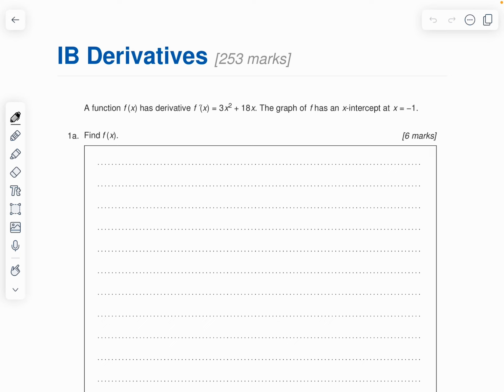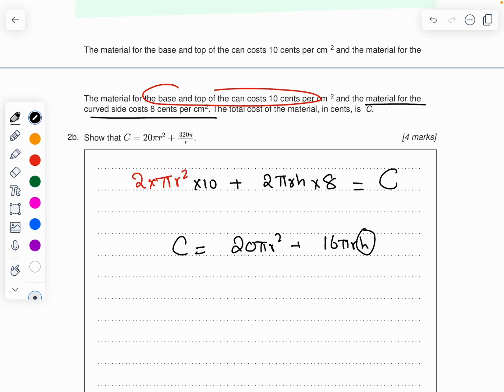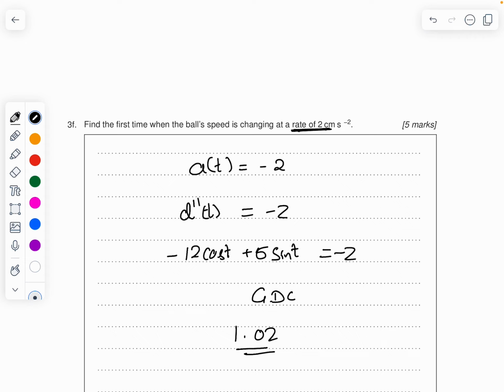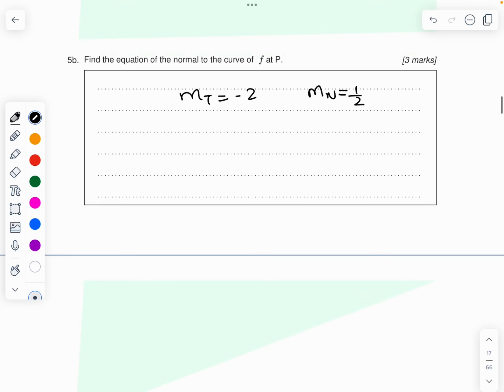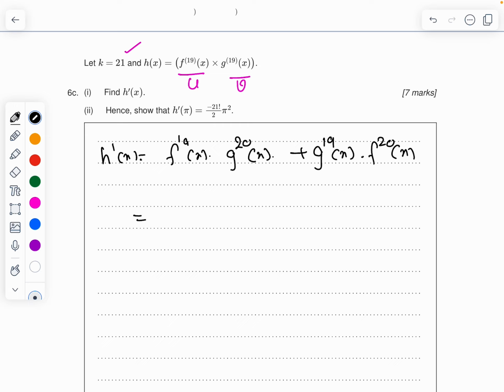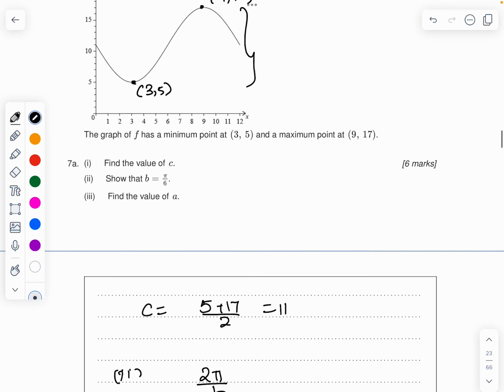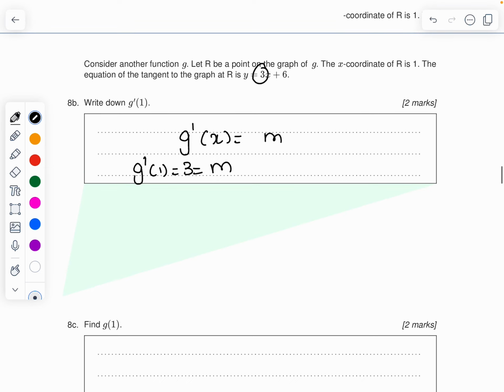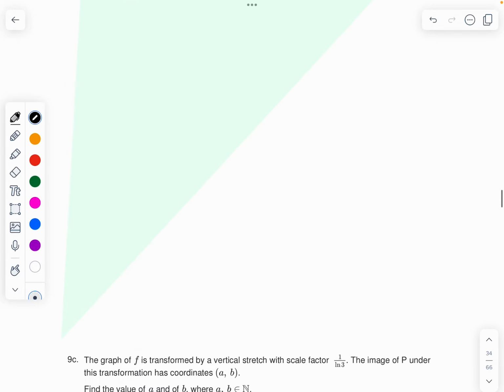IBDP AA HL CALCULUS PAST PAPER QUESTIONS PART 2